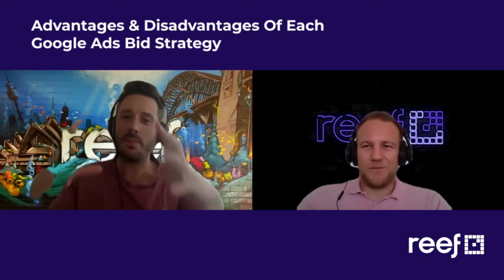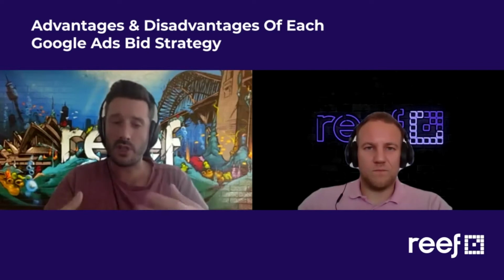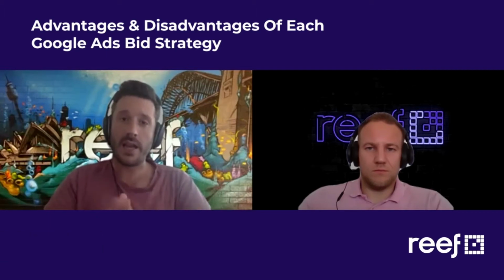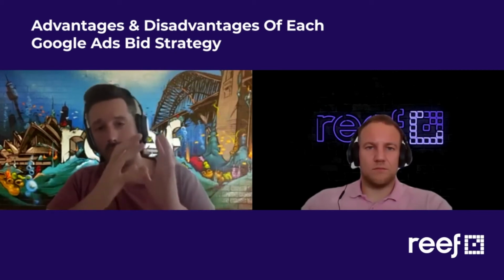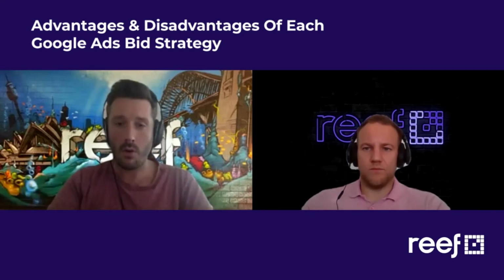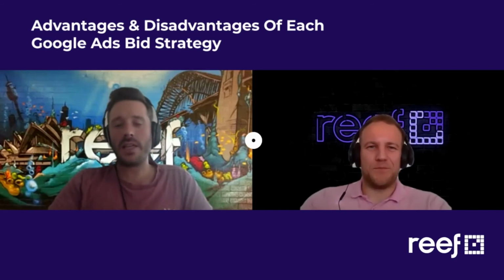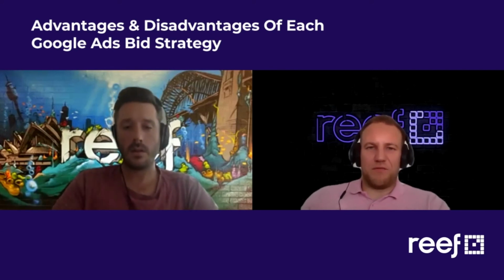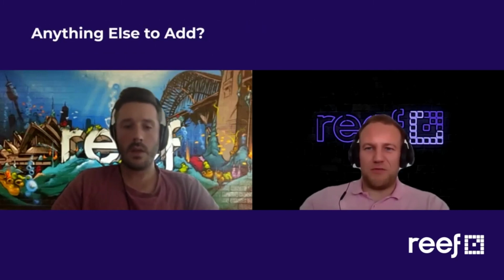Pros & Cons Of The Different Automated Bidding Strategies In Google Ads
Automated bid strategies have been available in Google Ads for some time now. Originally starting with Enhanced CPC, there is now a range of different bid strategies available, from maximise conversions to target CPA or ROAS, to maximise clicks and more.

But which one is right for your campaign and commercial objectives?

The answer isn't always clear and there's certain things you need to be aware of with each bid strategy and how they work, in order to configure and manage your campaigns effectively for maximum performance.

In this video, Reef's Head of Performance Media, Matt Yeadon, walks you through each bid strategy, how the different strategies work, the 'gotcha's' to look out for and the importance of testing and experimentation.

Key Timestamps:
- Enhanced CPC (1:42)
- Maximise Conversions (3:21)
- Target CPA (5:54)
- Target Return On Ad Spend (8:48)
- Maximise Clicks (9:57)
- Other Bid Strategies (11:48)